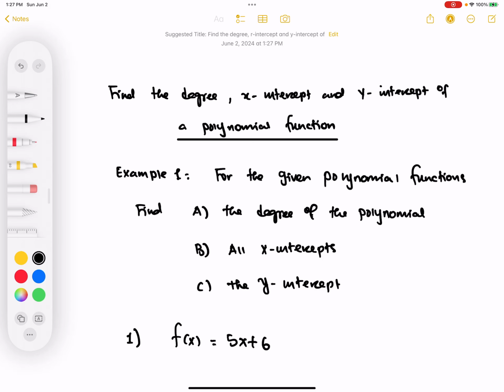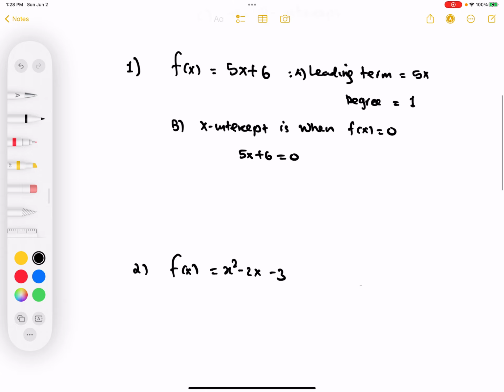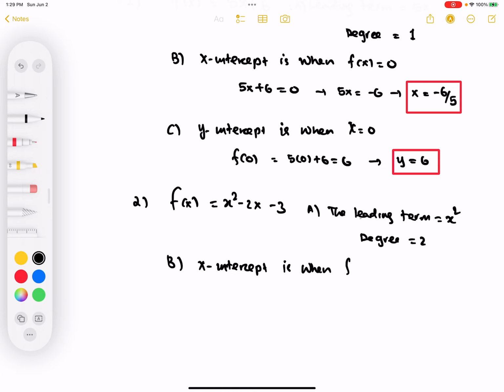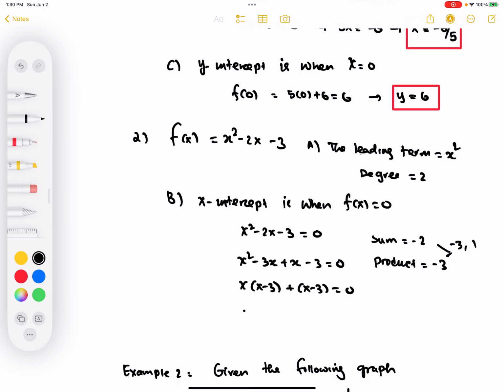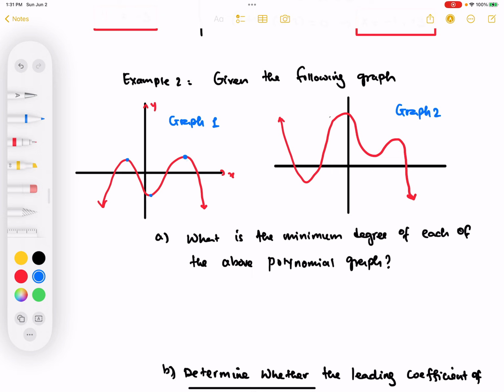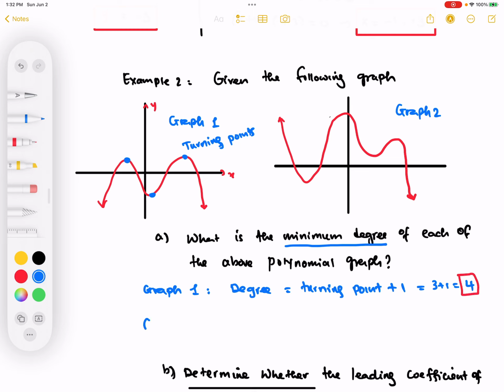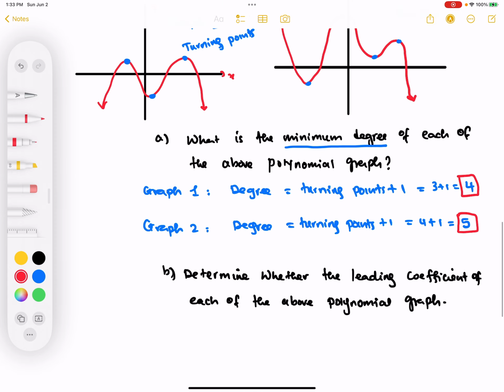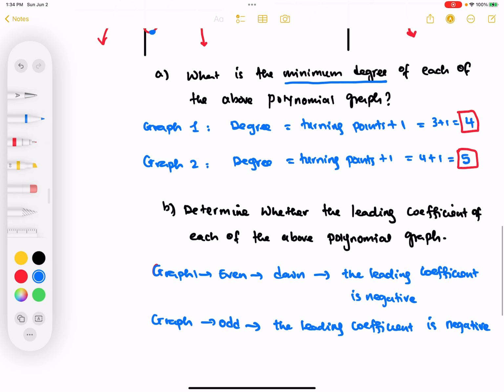Find the degree, the intercept, and y intercept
This video explains how to determine the degree of a polynomial function, as well as the x and y intercepts.